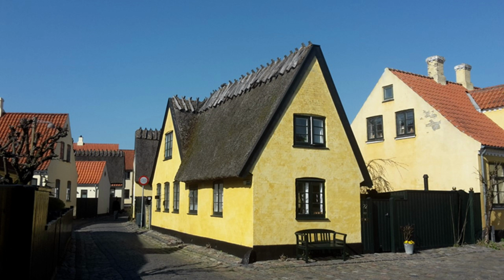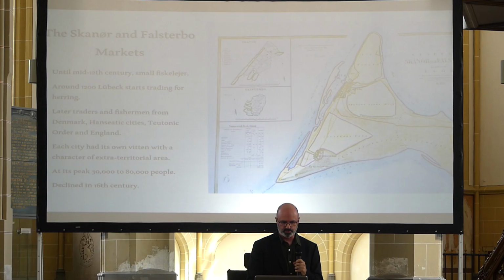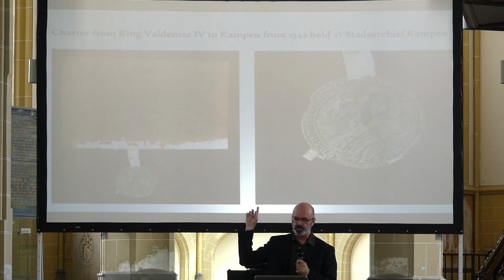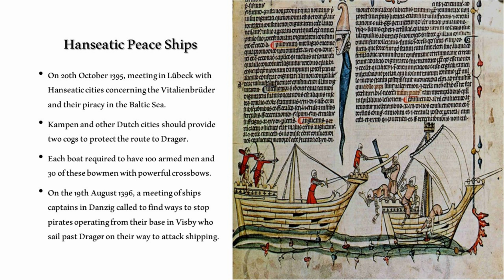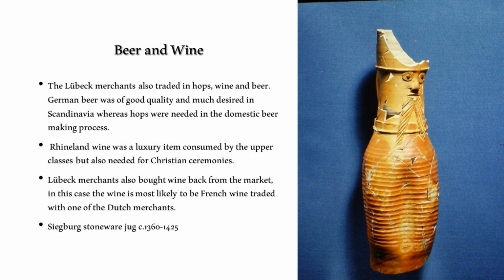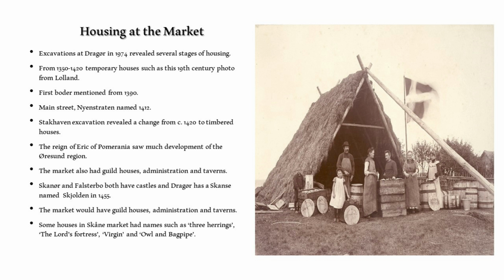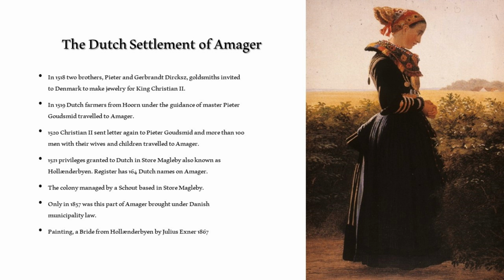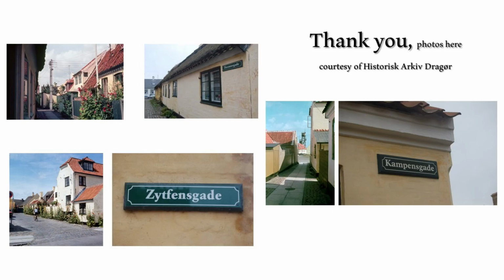Symposium De Hanze: handel, com. en conflict .Dr. Christian Etheridge, Dutch merchants Øresund.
Symposium De Hanze: handel, communicatie en conflict ~ Koersen op rijkdom, laveren langs risico. Zutphen, vrijdag 30 juni 2023.Dr. Christian Etheridge, Nationalmuseum Stockholm. Dutch merchants along the Øresund.

speech:  Dr. Christian Etheridge, Nationalmuseum Stockholm. Dutch merchants along the Øresund. Zytfensgade and other curious relics of the trade between the Netherlands and Dragør. *)

Zie voor meer details, en inschrijven voor het seminar van komend jaar.